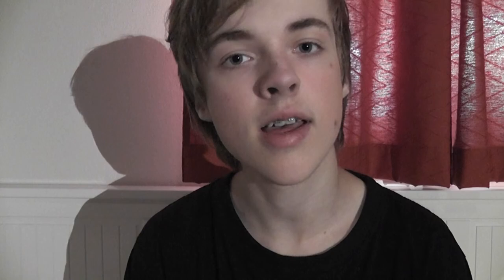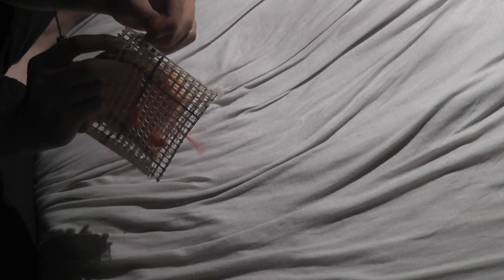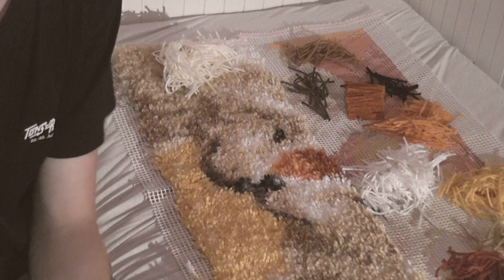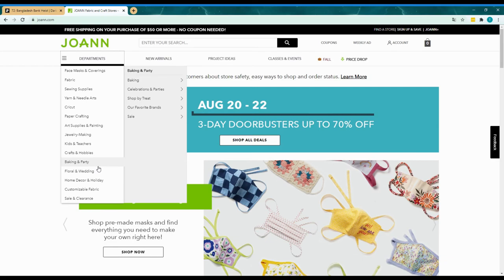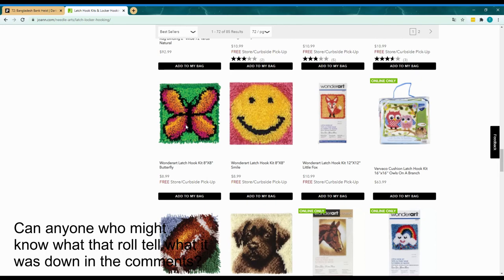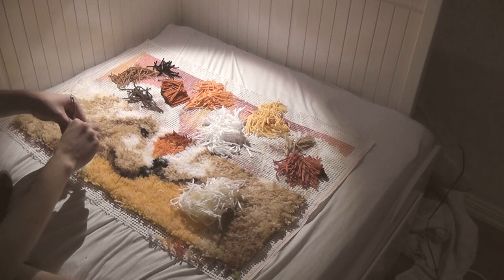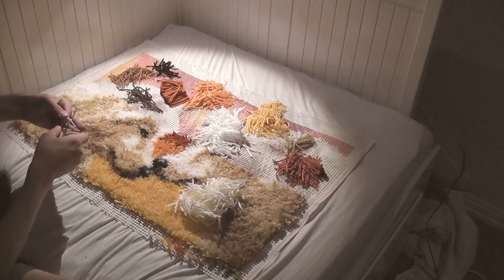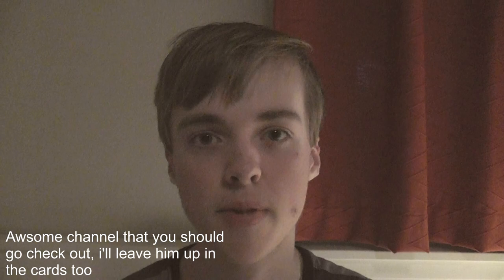Latch hook rug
Today we're taking a look at the relaxing art of making a latch hook rug. I show how to do it and where to get your'e own rug's. This is NOT a sponsed video!! I just show how to get it.